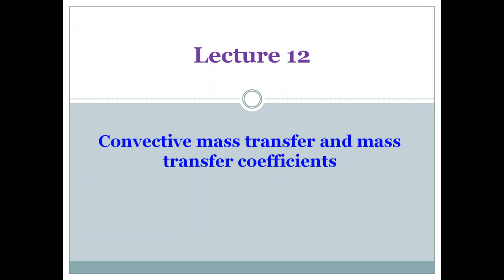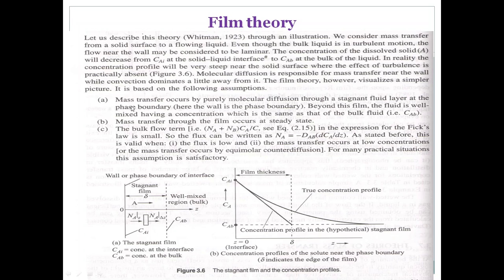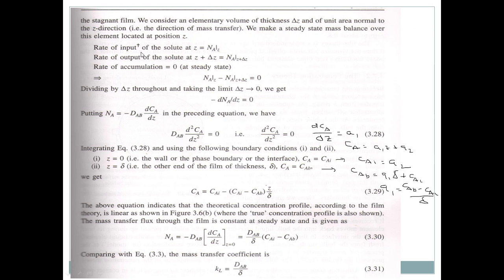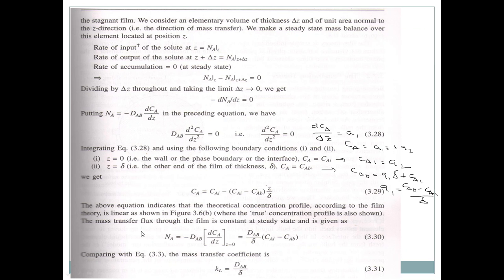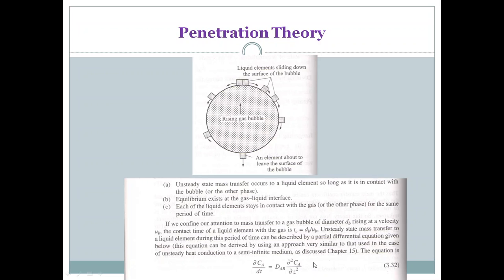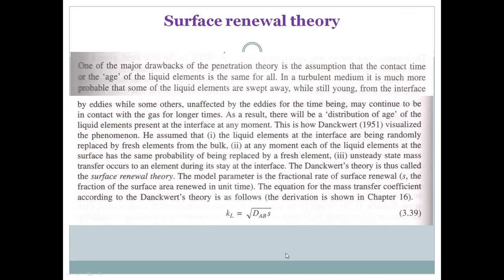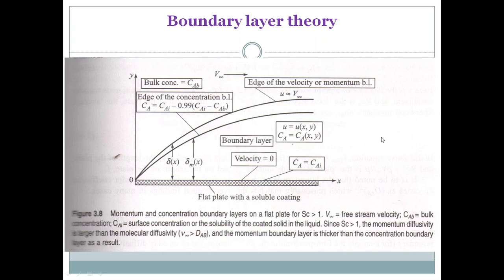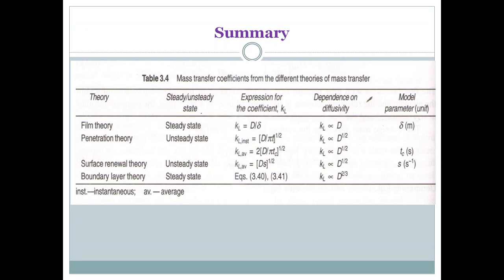Mass Transfer_Lecture 12_Convective mass transfer 04